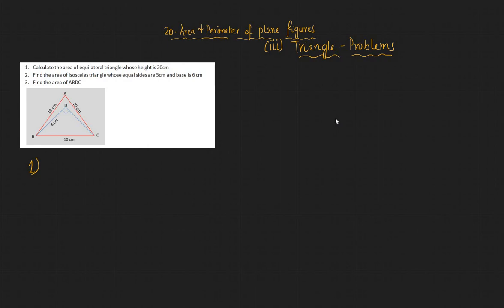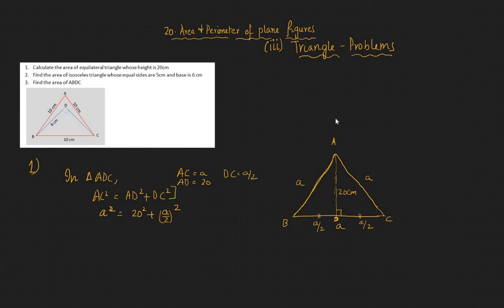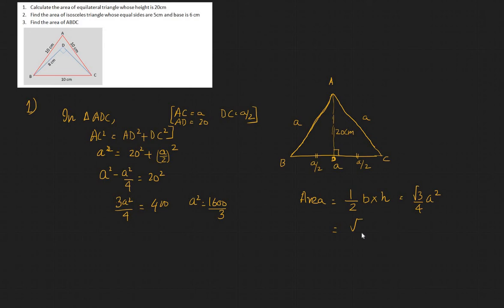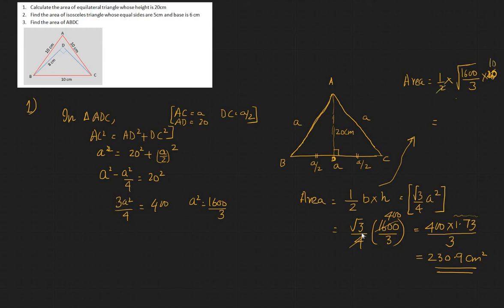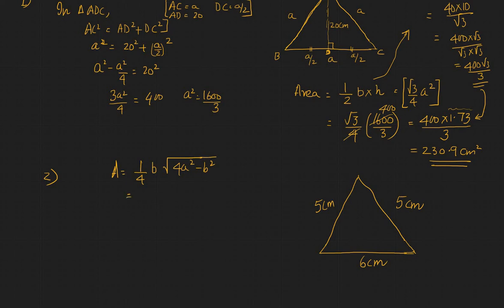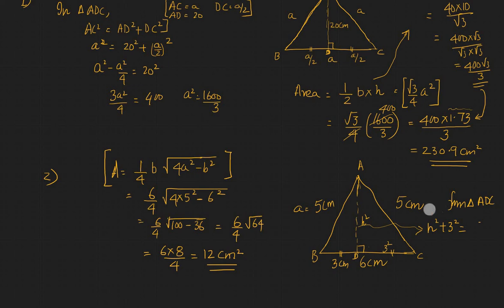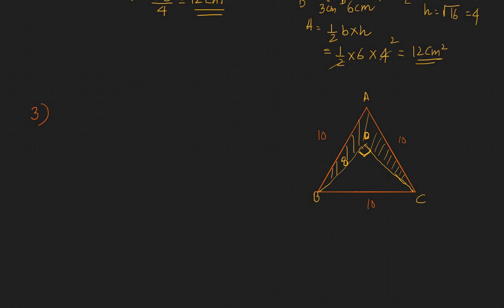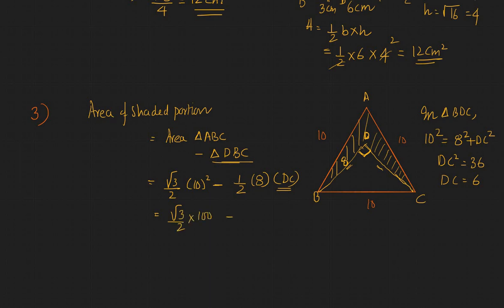20-Area&Perimeter-(ii)-Triangle-Problems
Problems related to Area & Perimeter for Triangles